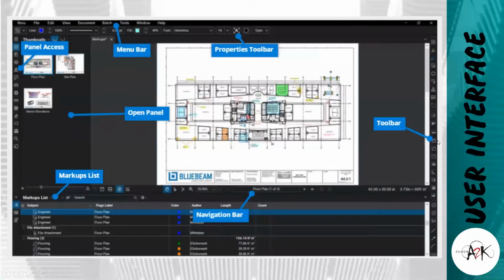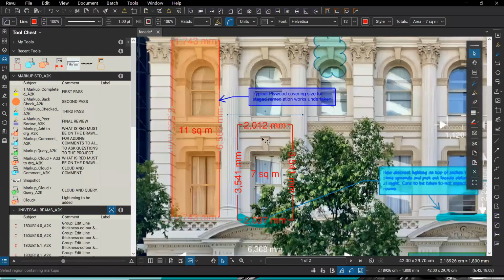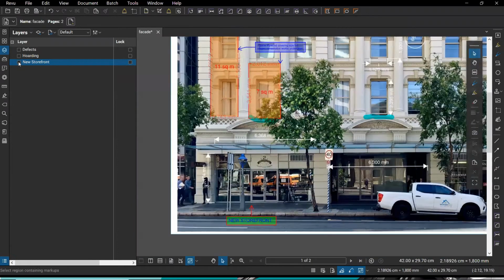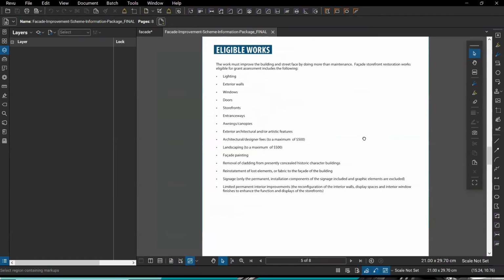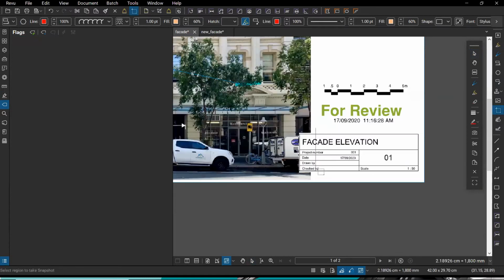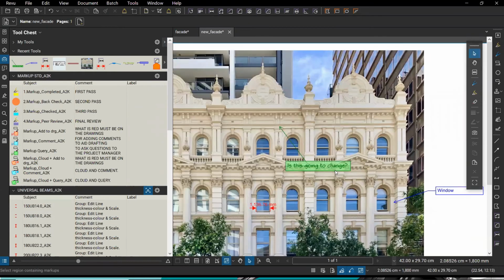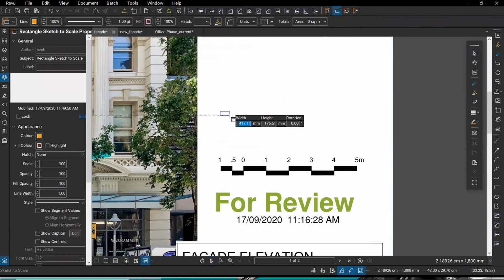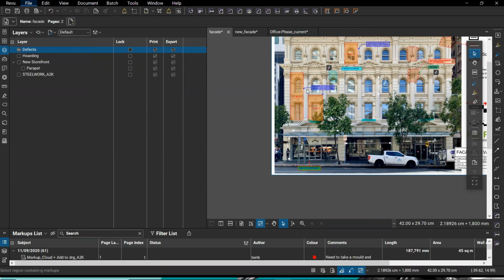Cloud A2K and Bluebeam for AEC in New Zealand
A2K have had a home base in New Zealand for more than 10 years and we want you to know that our friendly Auckland staff are here to boost productivity on your AEC projects with Bluebeam Revu.

Cloud A2K are actually the only Bluebeam Platinum Partner with offices in both Australia and New Zealand and we’re inviting you to join us to learn more about how we can help you get the most out of your next project with Bluebeam Revu.

Bluebeam Revu is a project coordination tool that gives you the ability to connect and collaborate with colleagues worldwide in real time, with access to a complete set of best in class PDF mark up, editing and collaboration features. Bluebeam software improves productivity for businesses big and small.